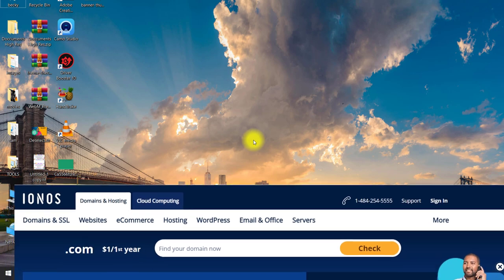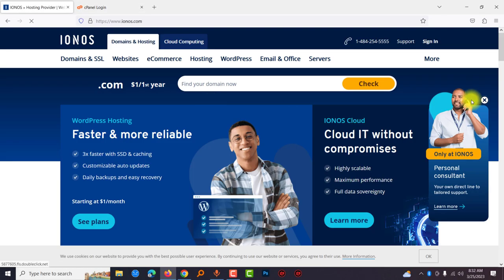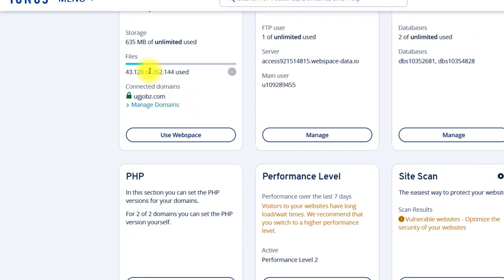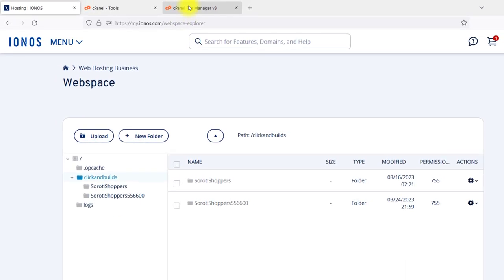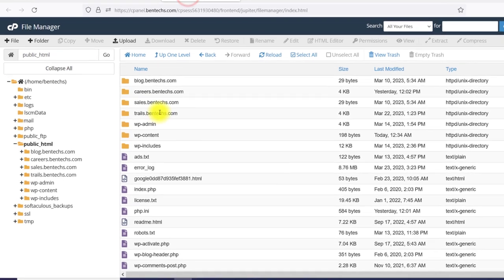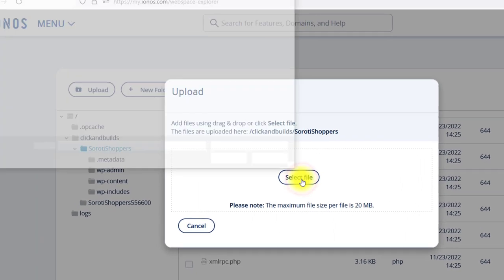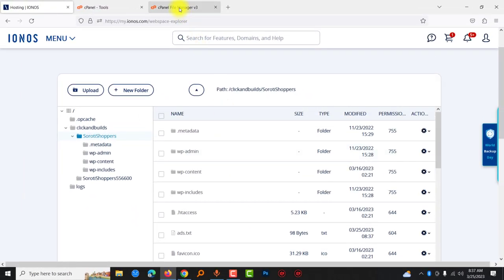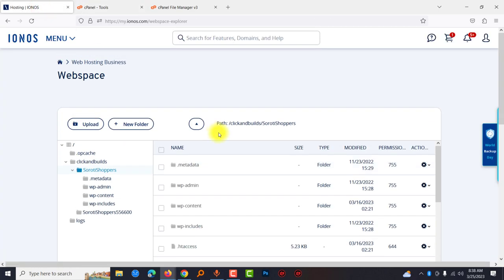How to Upload any scripts in IONOS Hosting and cPanel e.g (CodeCanyon, ads.txt, WordPress PHP)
Are you looking to upload scripts or files to your website hosted on cPanel or IONOS Hosting? Look no further! In this tutorial, we'll guide you through the process of uploading various scripts and files such as CodeCanyon Scripts, ads.txt, and WordPress PHP to your cPanel or IONOS Hosting web space.

First, we'll show you how to upload scripts to your cPanel or IONOS Hosting web space, and then we'll cover how to install PHP scripts on both platforms. We'll provide step-by-step instructions to help you get started, even if you're new to web development or hosting management.

We'll cover a range of topics such as cPanel file uploads, IONOS Hosting web space management, CodeCanyon script installation, ads.txt file uploads, and WordPress PHP file management. Additionally, we'll discuss how to upload scripts to WordPress and how to host and install PHP scripts on both cPanel and IONOS Hosting.

Time stamps:
0:00 Intro
0:09 Why ionos hosting is different

To further assist you, we have compiled a list of video links that cover related topics:

Whether you're managing your own website or developing sites for clients, this tutorial will help you learn how to upload scripts and files to your web space with ease. With our guidance, you'll be able to install PHP scripts on cPanel and IONOS Hosting in no time.

So, if you're ready to learn how to upload scripts and files to cPanel and IONOS Hosting web space, tune in to this video (insert your video link here) and get started today!